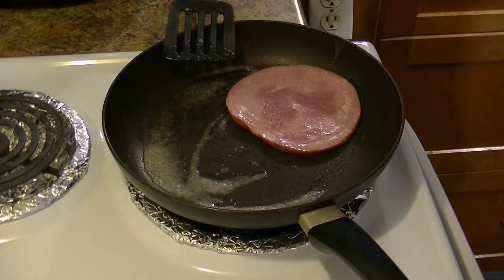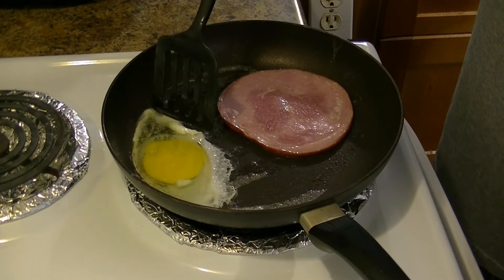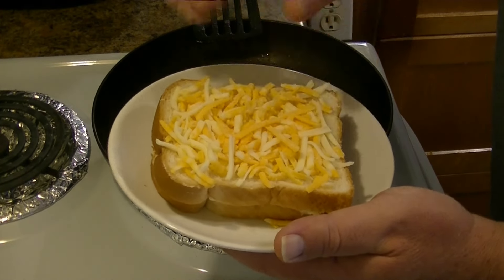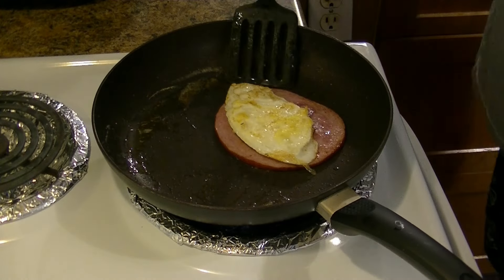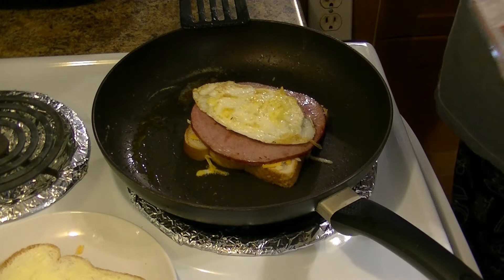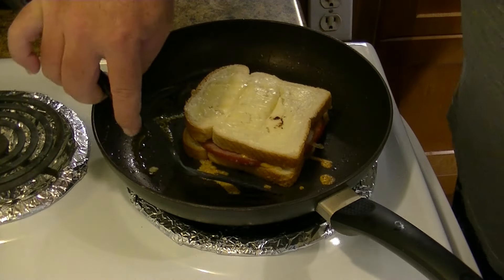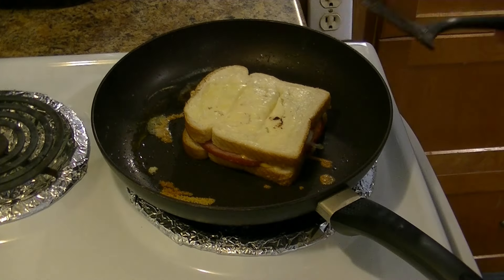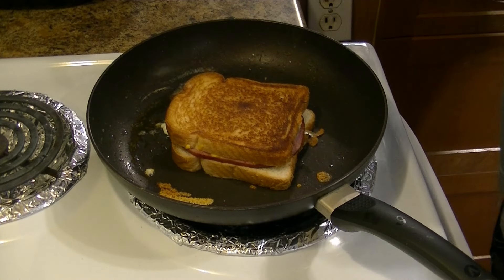Egg & Ham Grilled Cheese Sandwich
The ultimate grilled cheese breakfast sandwich